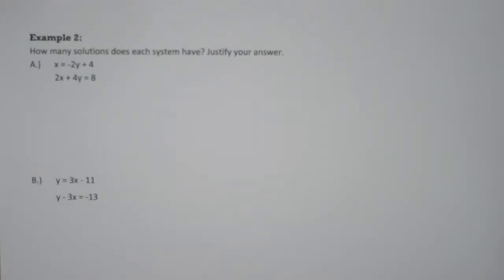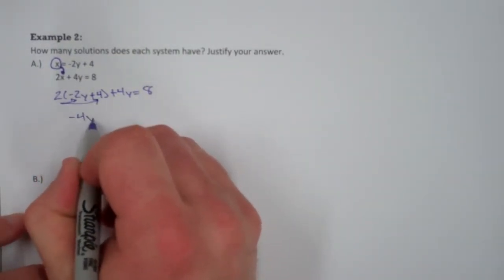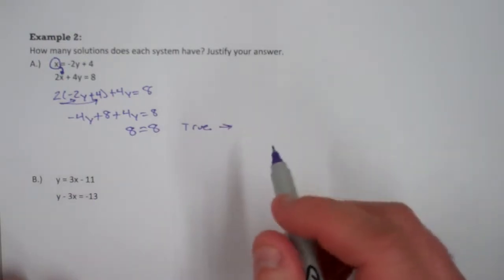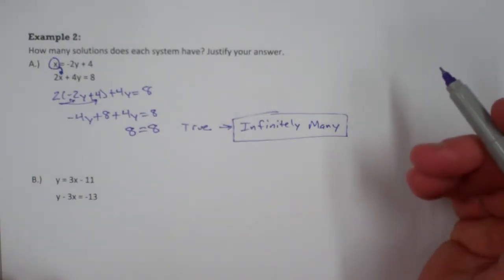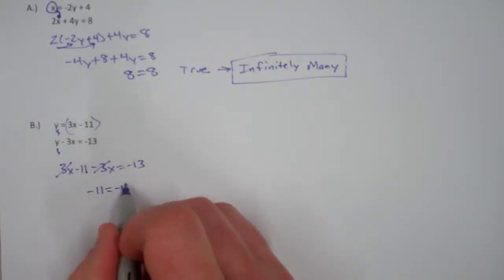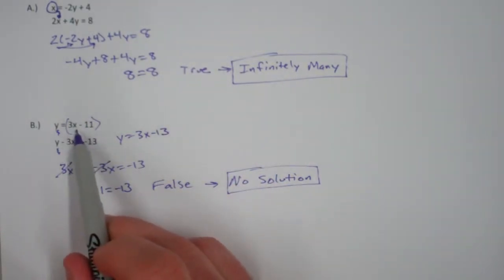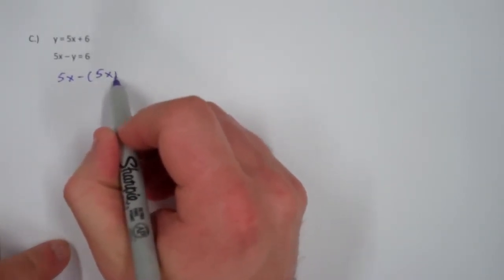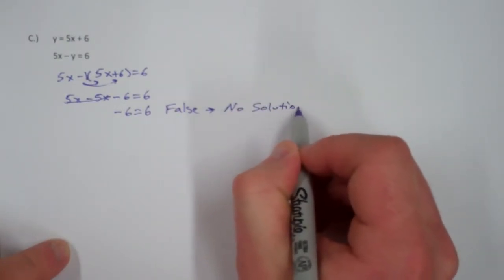7 4A Example 2